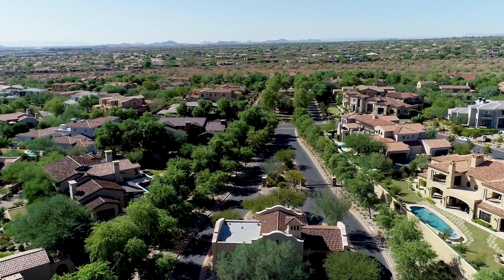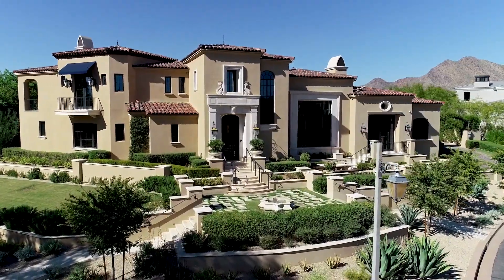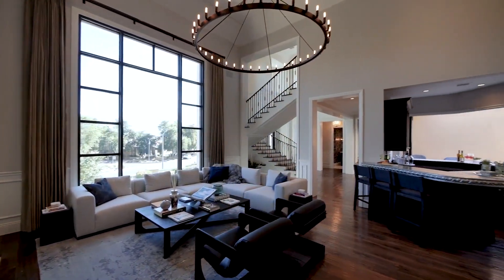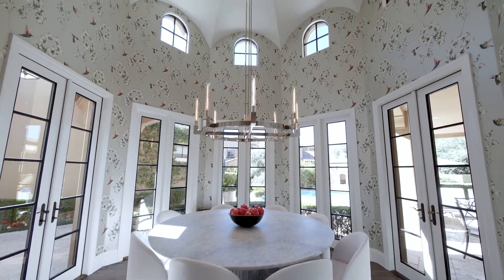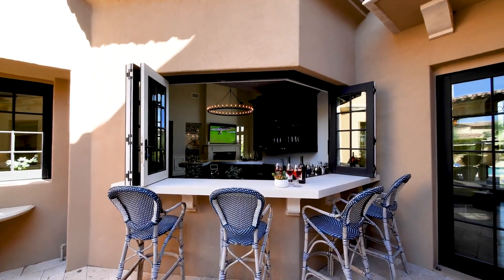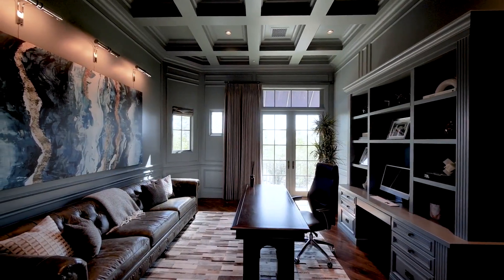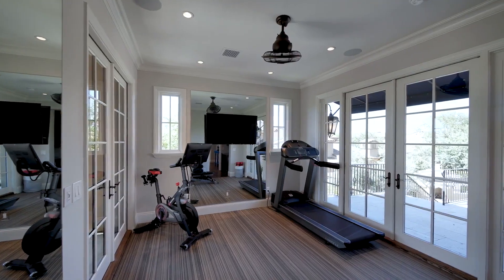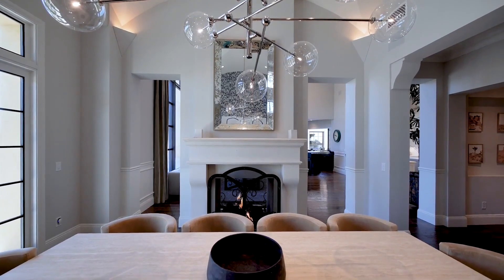Arcadia in Silverleaf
Discover the allure of the boutique gated and guarded community of Arcadia at Silverleaf with this exquisite modern Spanish Colonial custom estate, nestled on a prime elevated corner lot overlooking one of Arcadia's iconic parks and showcasing panoramic McDowell Mountain views. Throughout the residence, modern Spanish influences are displayed in the form of bespoke tiles, stone and wood floors, exposed beam ceilings, limestone fireplace surrounds, modern LED lighting, designer wall coverings and meticulously crafted custom cabinetry. Spanning over 7,800 square feet, a true split floor plan with Primary Retreat and Guest Wing flanking the heart of the home. Voluminous central gathering areas flow openly to gracious living room, gourmet kitchen, theater, full-service bar, wine room,

formal dining, and an airy curvilinear breakfast room with soaring ceilings and window-wrapped walls.

Generous Primary Retreat Wing on main level with sitting area and romantic fireplace offers the ultimate luxury experience. Indulge in the spa-like amenities including free-standing lounge tub, oversized shower, dual water closets, two dressing rooms and a 2nd washer/dryer.

Inviting Guest Wing comprises an upper level lounge and covered view patio, with 3 ensuite guest rooms and a main level attached multi-room casita.

Beyond its aesthetic appeal, this residence transforms into an entertainer's haven. Revel in the best of Arizona luxury living with alfresco amenities including kitchen and bar pass-thru windows for outdoor entertaining, multiple covered patios for gatherings, enchanting fountains, fire features, a vast lawn expanse, and a sparkling saltwater spa and lap pool.
An immaculate, timeless masterpiece with architecture and interior finishes by Candelaria Design. This is a distinctive property for the most discerning buyers.

Home Highlights:
7,801 Square Feet - Split Floor Plan
0.53 Acre Elevated Lot - Park Side
5 Bedrooms
6 Full Baths; 2 Powder Rooms
9-Seat Theater
Executive Office
Private Fitness Room
Curvilinear Breakfast Room with Soaring Ceilings
Guest Wing
Guest Lounge w/Covered View Patio
Casita w/Private Den on Main Floor
Gourmet Kitchen
Butler Pantry & Café Bar
Full-Service Bar with Passthrough Windows
Control4
Saltwater Pool & Spa
Expansive Grass Lawn Space
Tranquil Entry Fountain
4-Car Garage

Note: Upper level offers; executive office, fitness room, guest lounge with patio and 3 guest suites. All other rooms including the attached Casita are on the main floor.

*Information provided by 3rd party is deemed to be reliable but it is not guaranteed. Recipient to verify all facts independently.